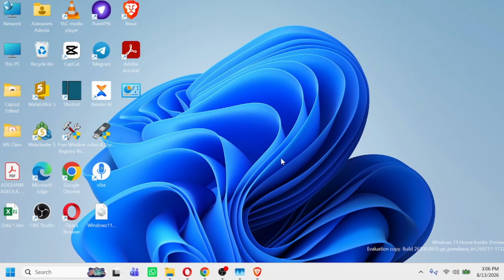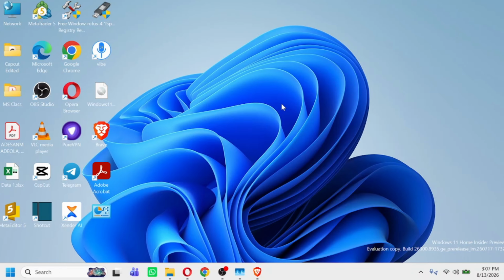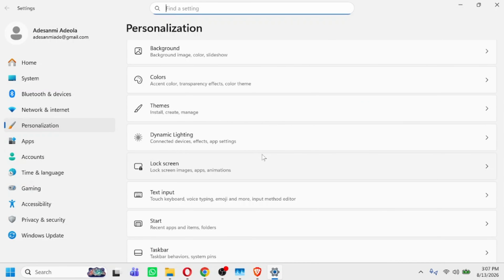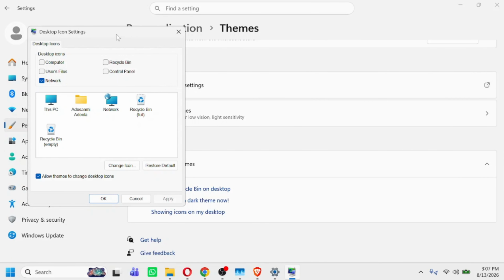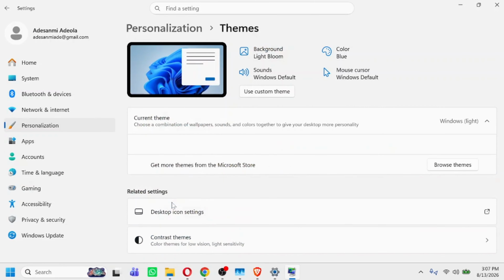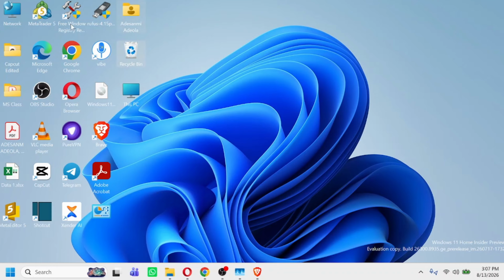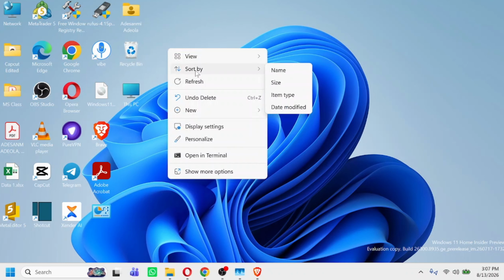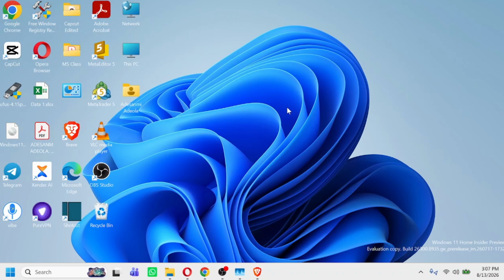How to Put Apps on Desktop on Windows 11 or 10 PC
Learn how to put apps on your desktop in Windows 11 or Windows 10 in just a few clicks. This step by step tutorial shows how to create desktop shortcuts, add app icons, and place your favorite programs on the desktop quickly. Perfect for laptops and desktop PCs running Windows 11 or Windows 10.